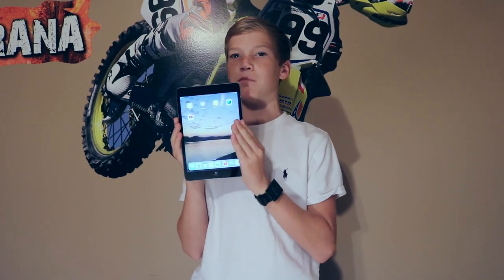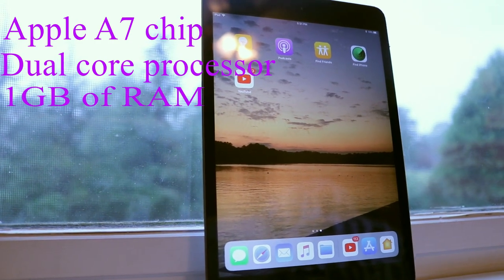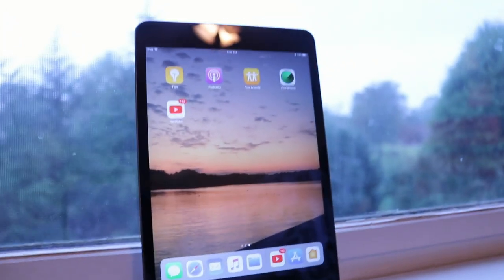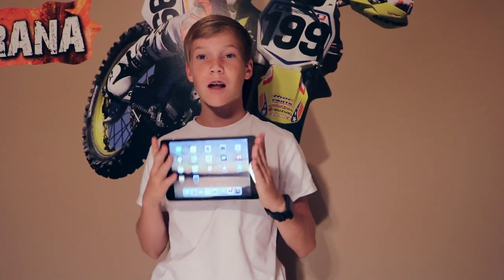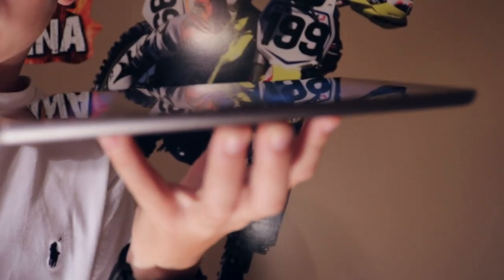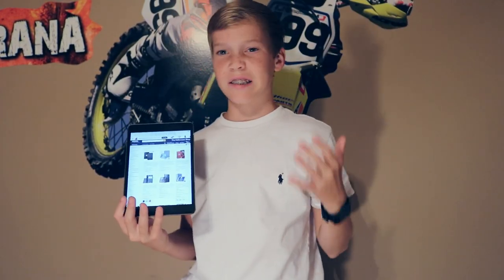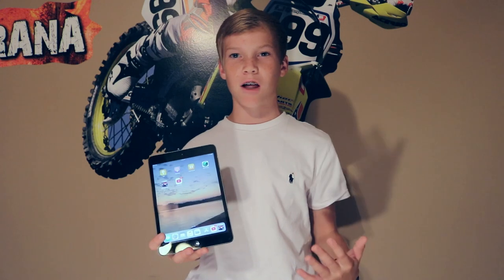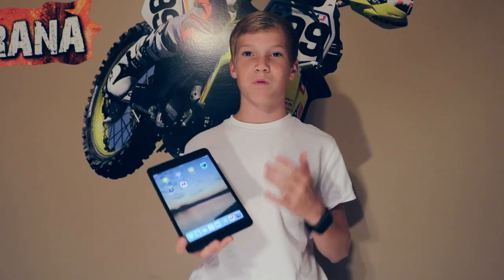Ipad mini 2 review (is it worth it in 2017)